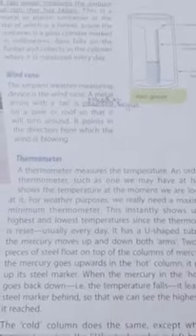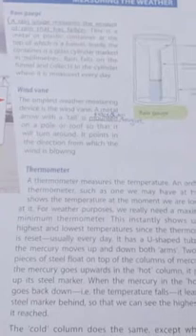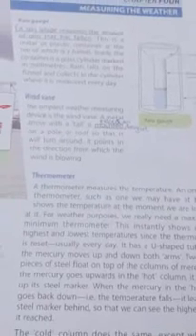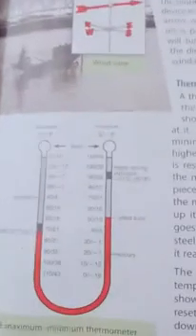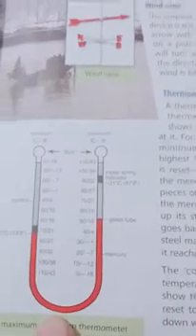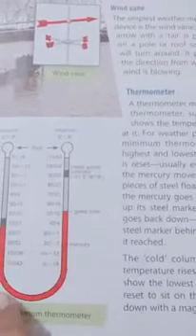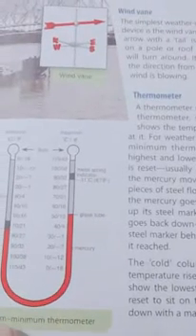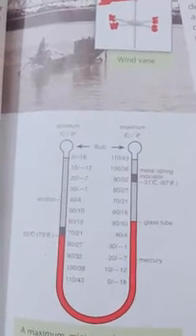Class 6 social studies chapter 4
Video from Zainab Munir